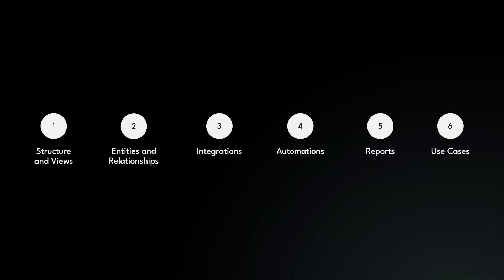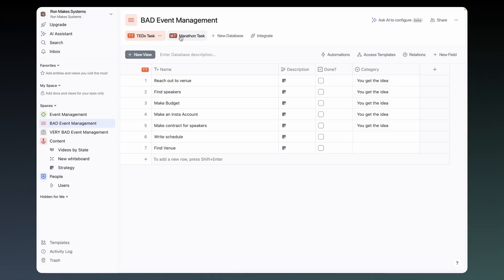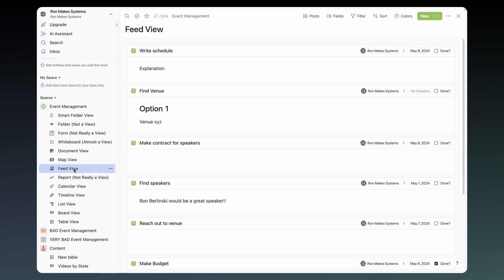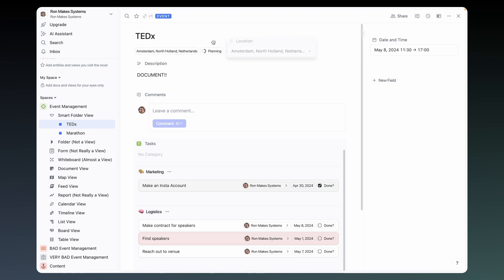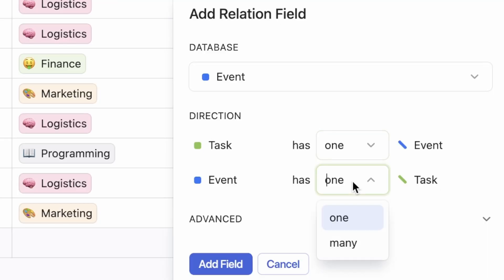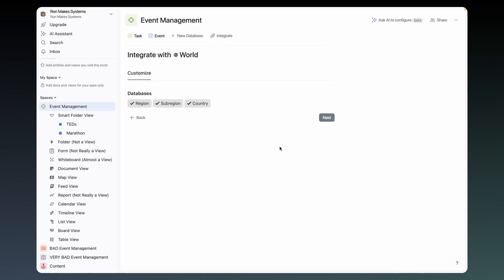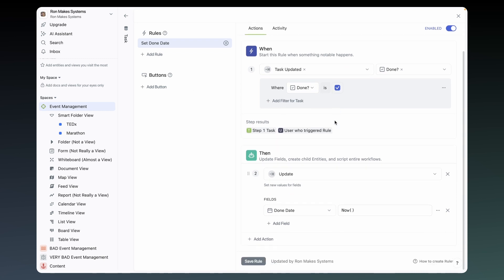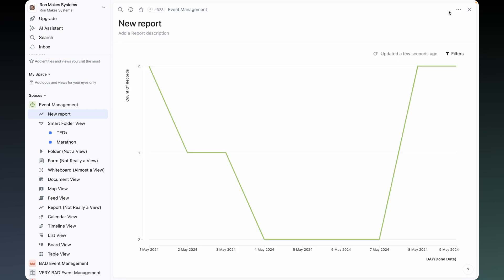Fibery Tutorial in 200 Seconds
Explore Fibery, a Notion alternative that lets you create custom tools. In this video, learn how to set up and use Fibery.

00:00 Intro
00:17 Structure and Views
01:35 Entities and Relationships
01:57 Integrations
02:16 Automations
02:38 Reports
02:55 Use Cases

Alternative to Notion, Monday.com, Clickup, Asana, and so much more.